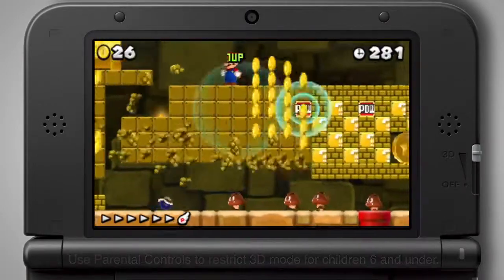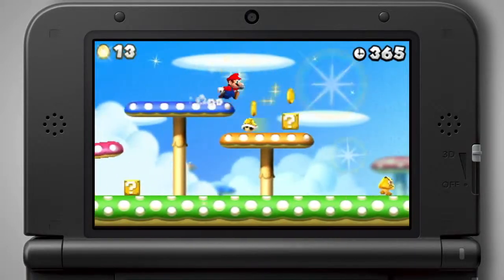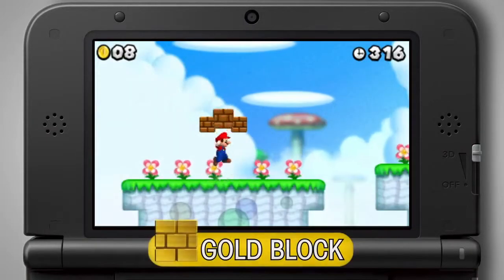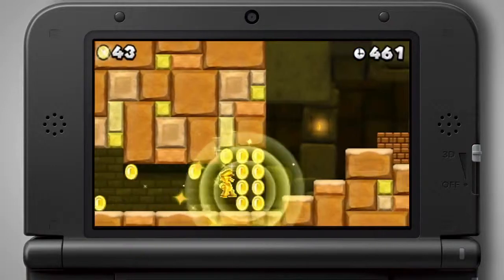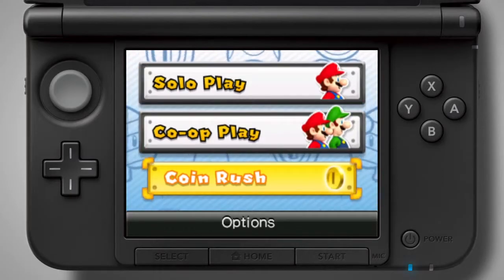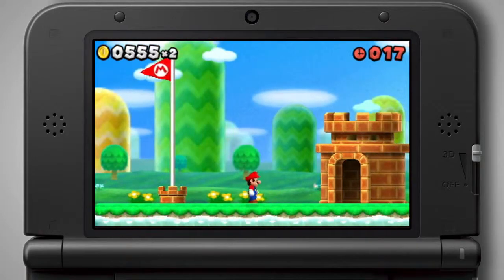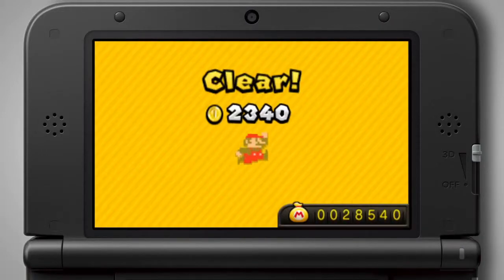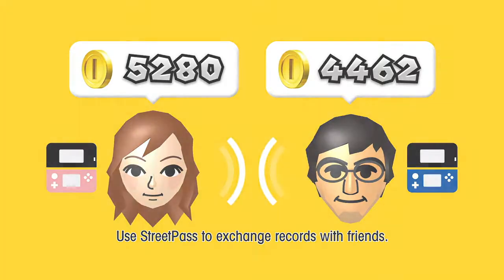New Super Mario Bros 2 trailer game oficial